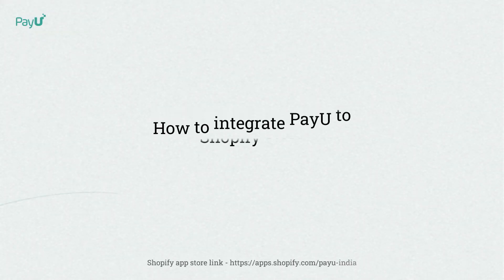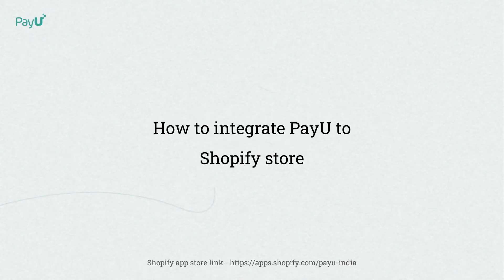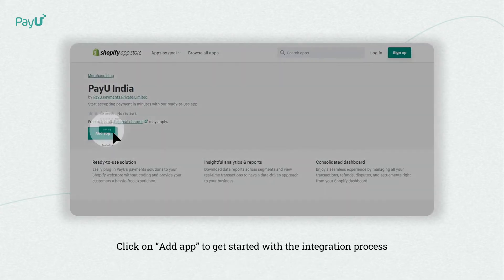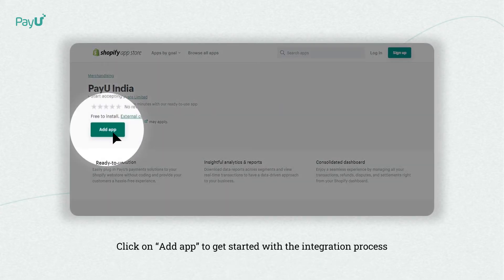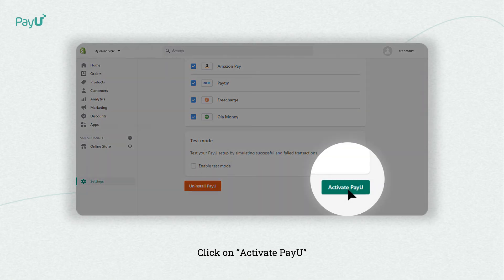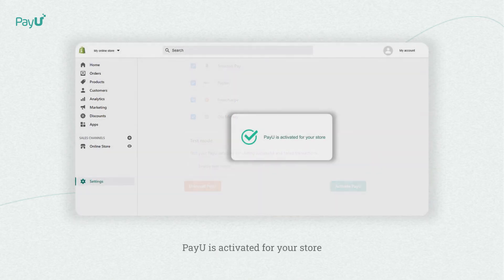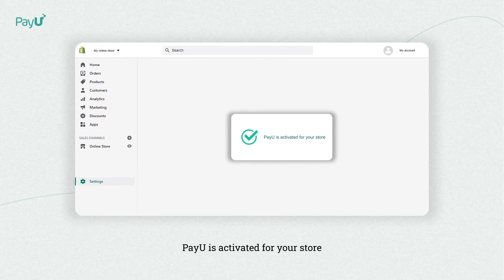How to add PayU from Shopify app store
Watch this video to know the key steps involved in integrating PayU into your Shopify store. With PayU & Shopify integration, you can easily accept payments from your customers via PayU Payment Gateway at the checkout page.